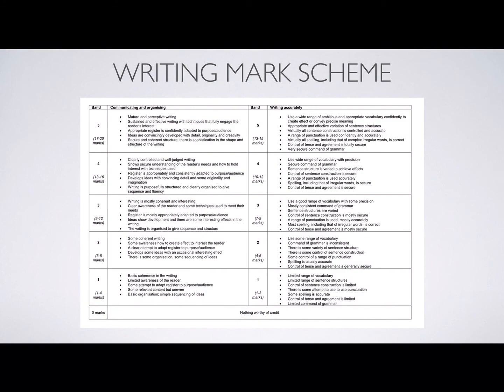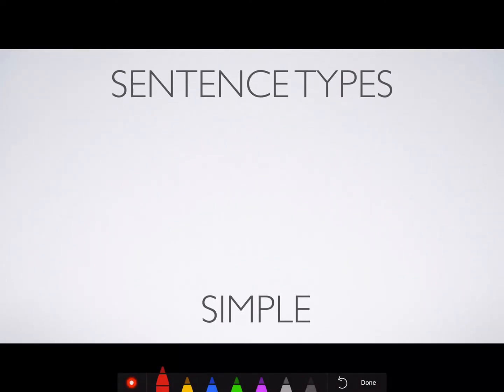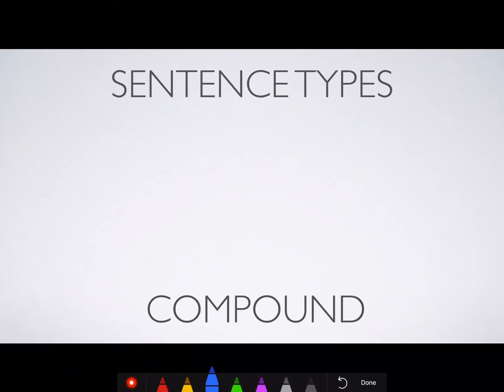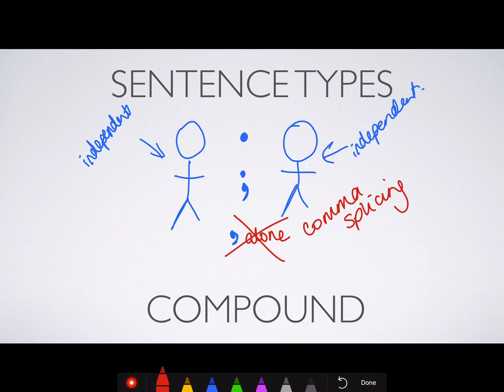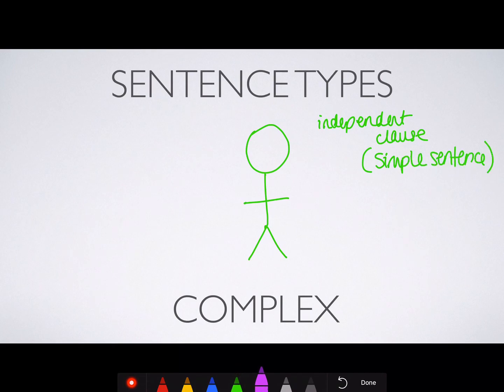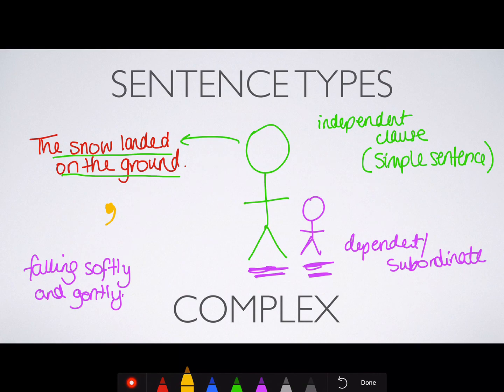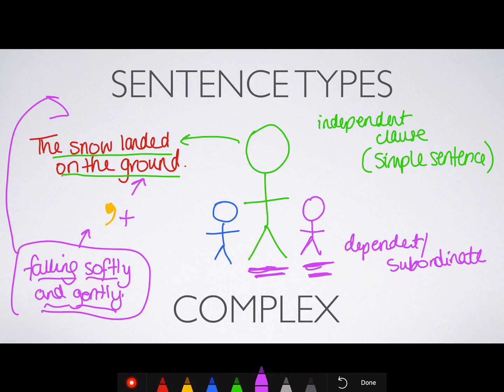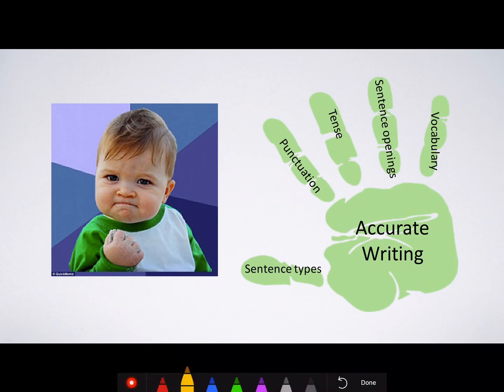Writing Skills: Sentences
Mrs Thomas takes you on a whirlwind tour through sentence types and their uses in writing.